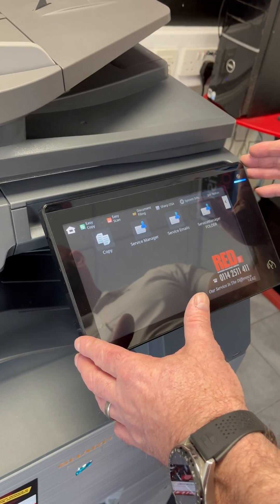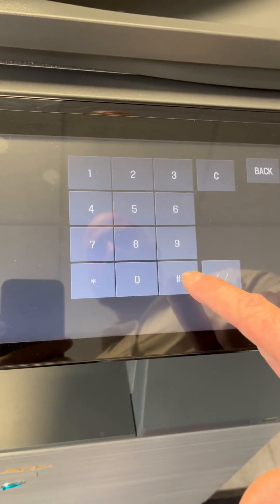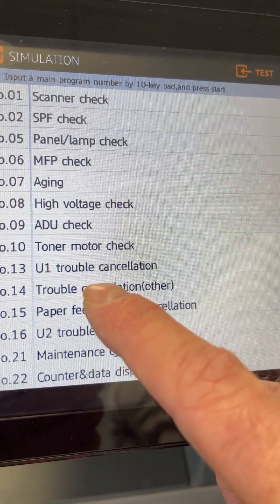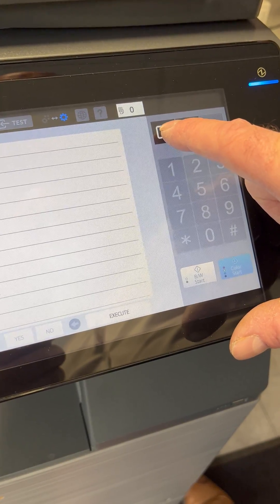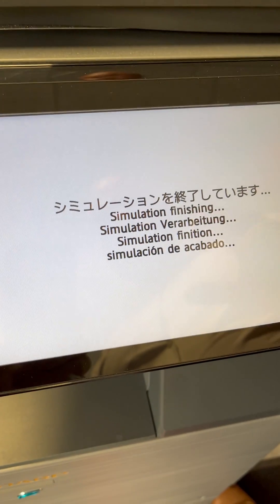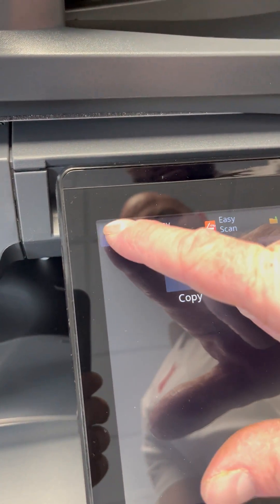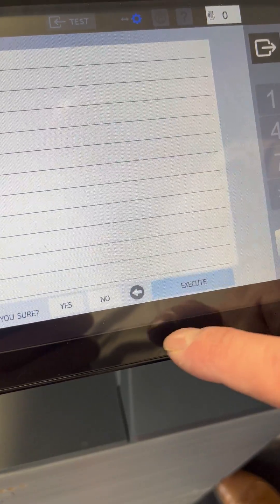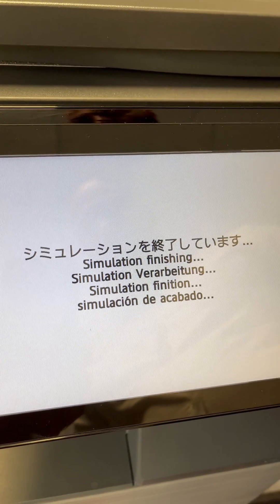Sharp BP Range U2 and H5 codes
Steve from the Red Business Machines Team shows you how to troubleshoot the U2 and H5  error code on the Sharp BP range of Multi-Function printers.
See more of our how to videos on redmachines.co.uk/how-to-videos